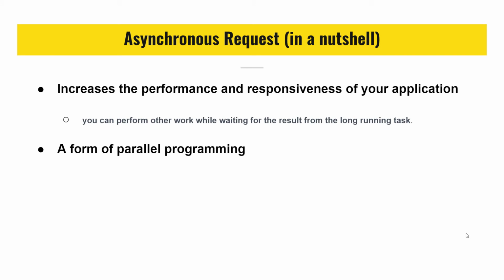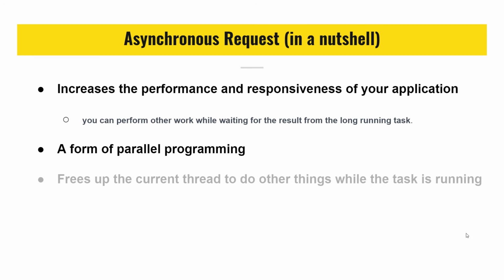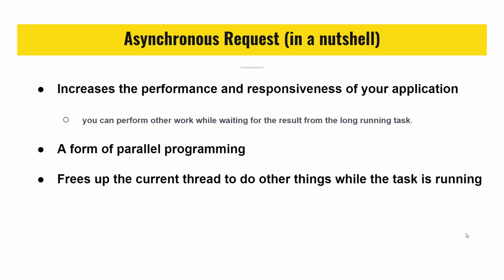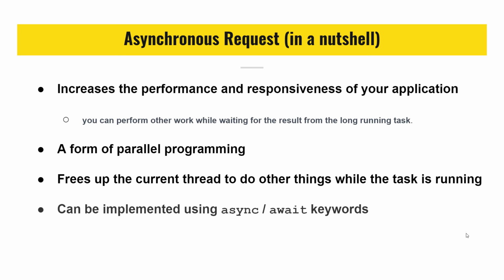Asynchronous Programming (In a Nutshell)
In this video, I explain what Asynchronous Programming is all about in a nutshell.